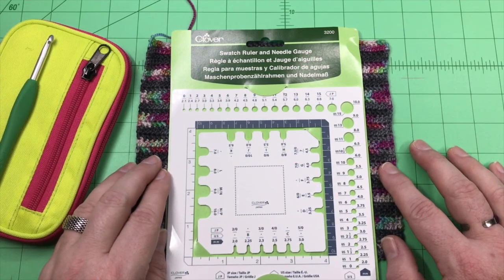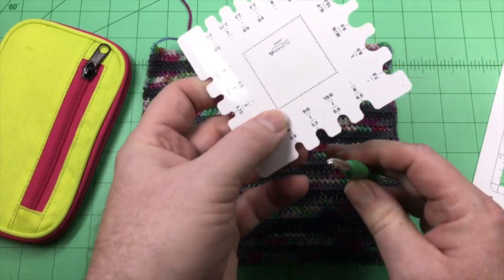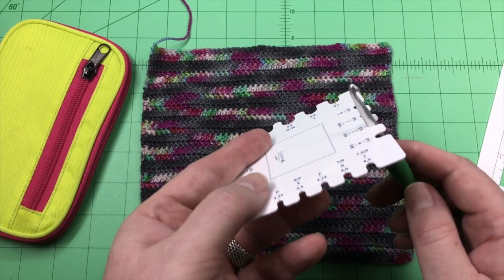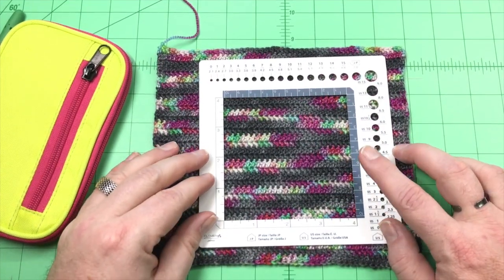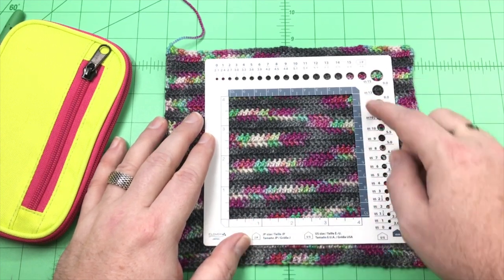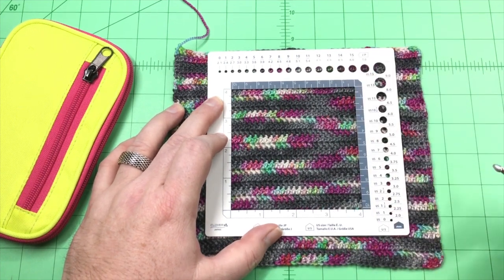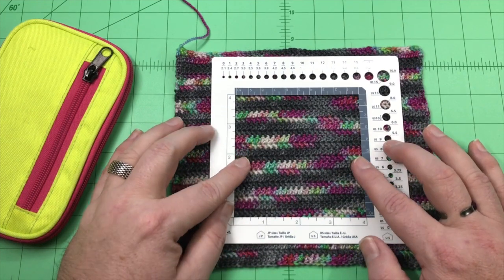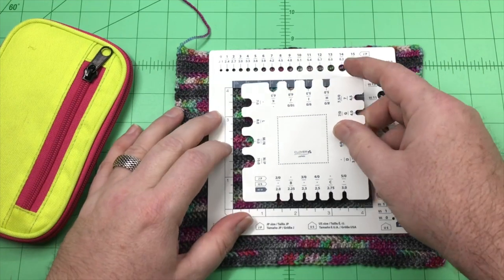Tool School Extra Credit w/ the Shibaguyz: Swatch Ruler & Needle Gauge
Join Shannon and Jason Mullett-Bowlsby, the dynamic DIY duo known as the Shibaguyz as they explore Clover tools and give you their recommendations!